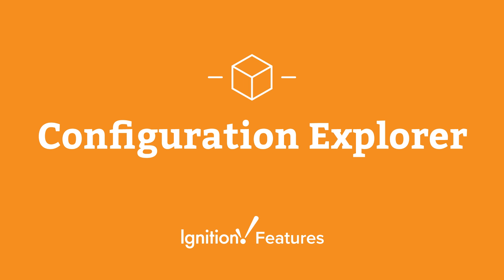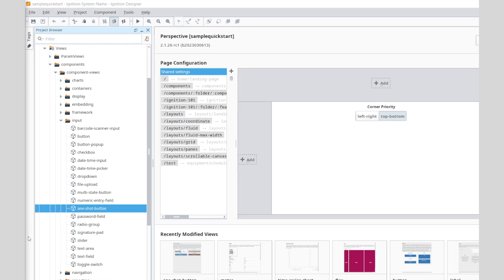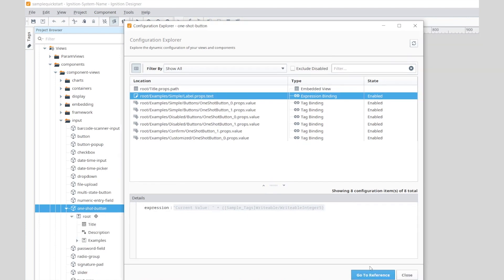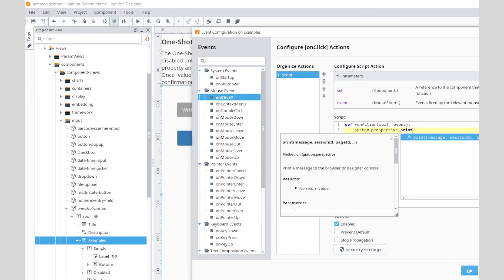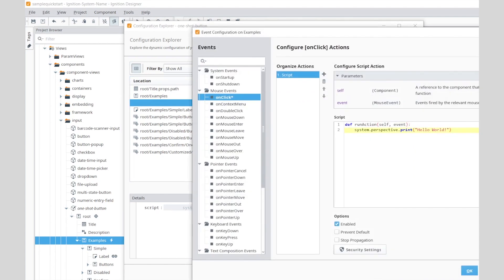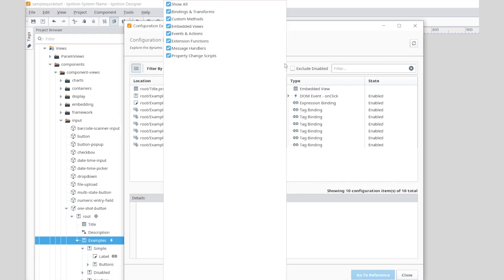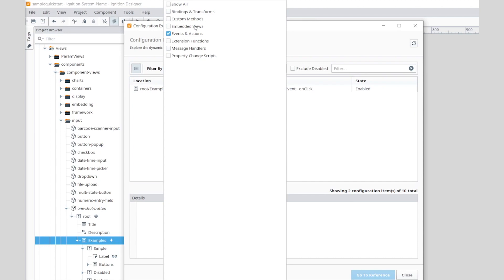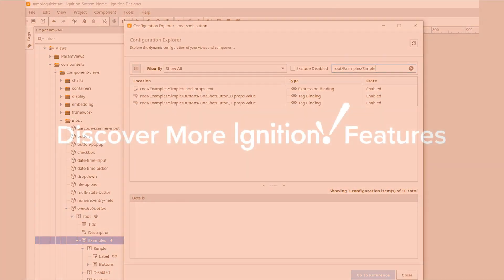Ignition Features: Configuration Explorer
In Ignition versions 8.1.22 and later, simply right-click and choose “Configuration Explorer” to display the location, type, and state of all enabled bindings. Embedded views and root containers are also represented in this overview. This window also allows you to highlight specific bindings and click the Go To Reference button to review the binding’s configuration.